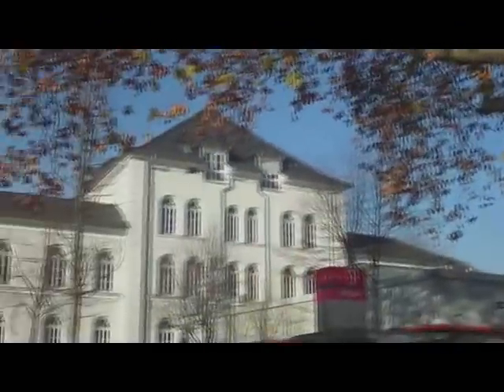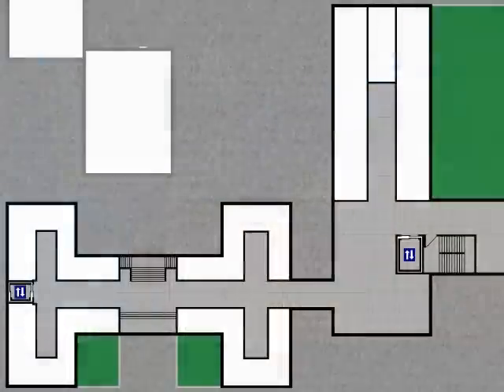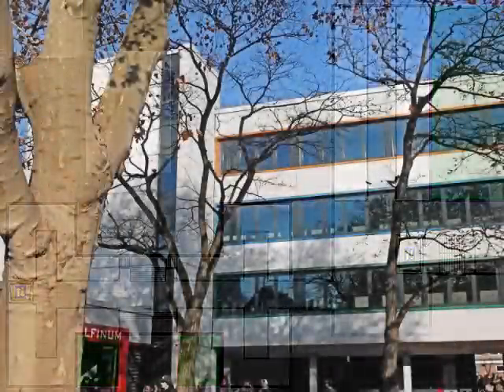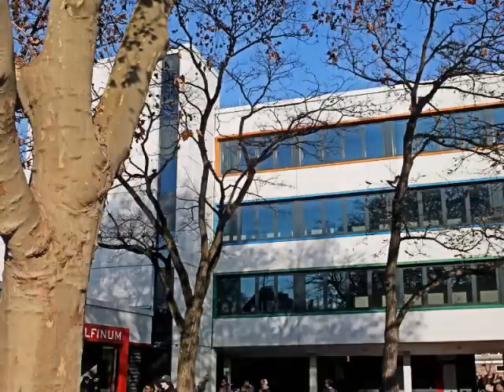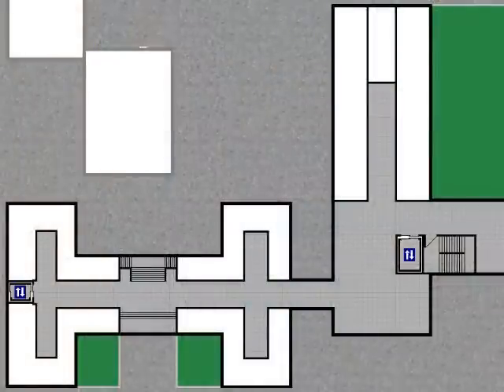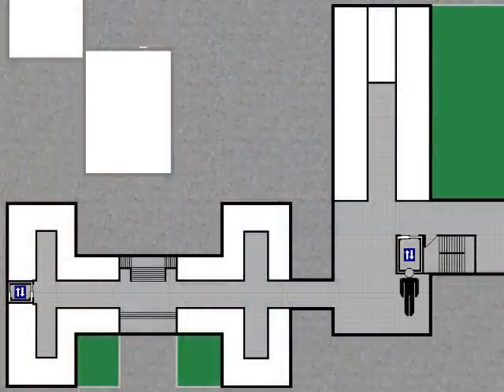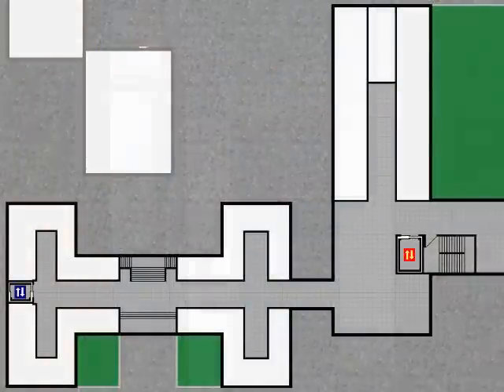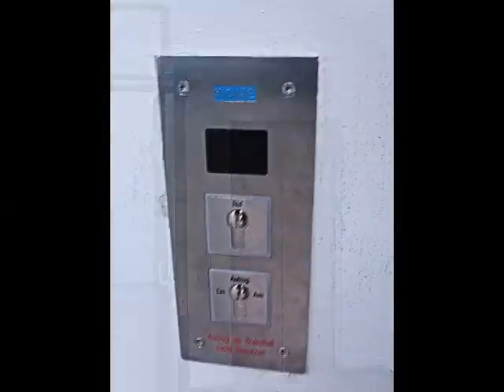Uplifting Tour around locks at Gymnasium Adolfinum in Moers, Germany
Tour of the elevators - two roped hydraulic elevators around.

This school, founded in 1584, now has got two buildings. One is over 100 years old and the extension has been built in 1979. The old building has been renovated in 2004. An elevator has been added then, which is a ThyssenKrupp. And there was a Schmersal elevator in the extension, when it was built. This elevator has been refurbished by KONE, but unfortunately generic style, not KONE style.

Both elevators here are locked off, so you need a key if you want to call them.

FIRST LIFT / ERSTER AUFZUG
Brand / Hersteller: Schmersal (mod. KONE)
Serial / Fabriknummer: 78.1.078
Year built / Baujahr: 1979
Type: Roped hydraulic / Art: Indirekt hydraulisch
Capacity: 630 kg or 8 passengers / Personen
Specials: Locked off - you need a key to call this elevator.
Besonderheiten: Aufzug verschlossen - man braucht einen Schlüssel, um ihn zu rufen.

SECOND LIFT / ZWEITER AUFZUG
Brand / Hersteller: ThyssenKrupp
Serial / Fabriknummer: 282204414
Year built / Baujahr: 2004
Capacity: 675 kg or 9 passengers / Personen
Specials: Locked off - you need a key if you want to call this elevator.

DEUTSCH
Diese Schule, das Gymnasium Adolfinum in Moers, wurde 1584 gegründet. Seit 1979 kommt es mit zwei Gebäuden um die Ecke. 1979 klingt erst mal spannend, leider hat Mr. Modernisation hier um sich gegriffen und die Kiste aus 79 aufs heftigste geschro... äääh umgebaut. Na schönen Dank!  Edelstahltüren, Stahlkabine, Farblosigkeit. Nicht der Stoff aus dem die siebziger Jahre gemacht sind. Ich würde wetten, dass die Schachttür früher nicht so farblos war. Aber was weiß ich denn schon. Außen steht zwar KONE drauf, aber ehrlich, KONE ist mutig, mit seinem Namen als Garant für solche Aufzüge zu stehen.

Der andere Aufzug dreht seine Runden im Altbau und ist von ThyssenKrupp. Ausgestattet mit Stepmodultastern und Hydraulikantrieb bietet dieses Ding zeitgemäßen Komfort. Nicht weniger. Aber halt auch nicht mehr. Und wieder einmal mit Edelstahl-Schachttüren. Leider mit Edelstahl-Schachttüren.

Für beide Aufzüge braucht es einen Schlüssel um diese  außen zu rufen. Dabei handelt es sich um eine hauseigene Schließanlage.